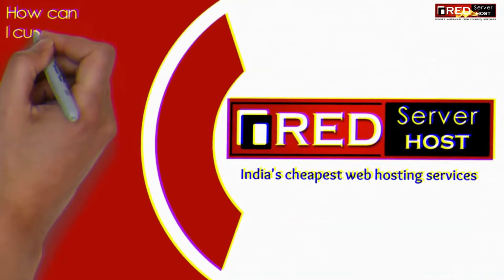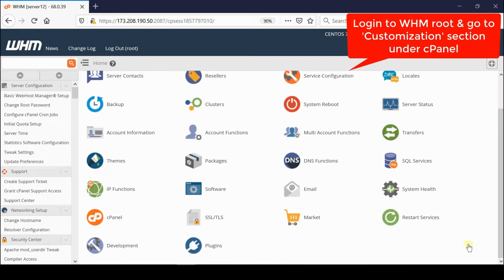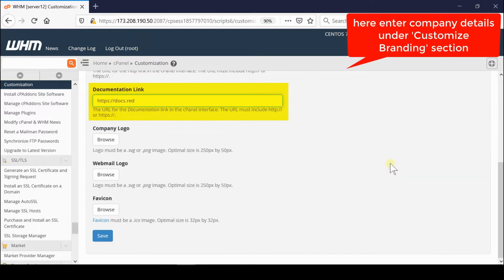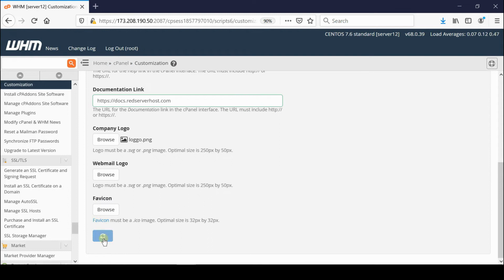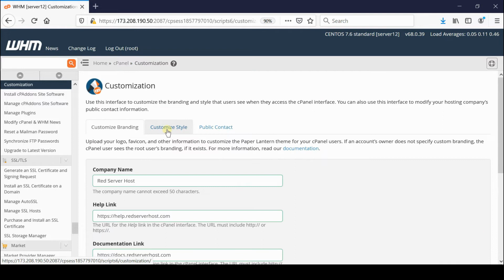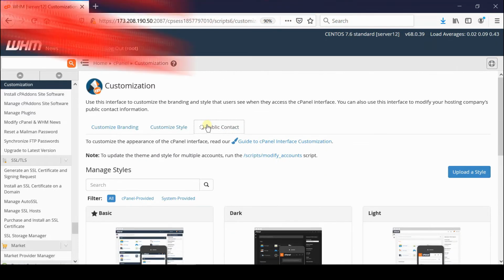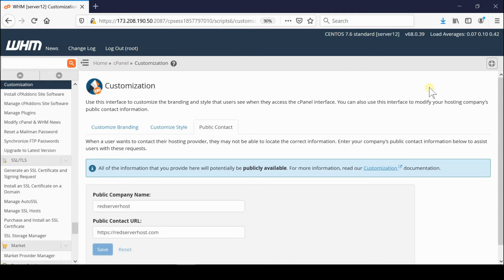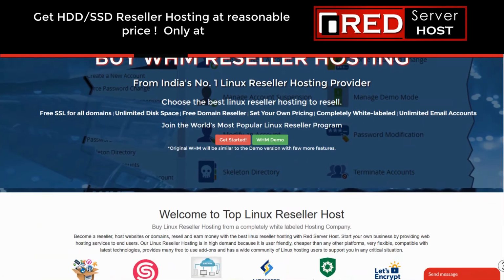[🔴LIVE] How to customize cPanel under your WHM?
This video describes how to customize and brand the user interface for your hosting customers. With WebHost Manager, you can easily brand cPanel to display your own logo, various styles, and much more.
You can use WebHost Manager to brand cPanel for your customers. For example, you can add your company logo to the cPanel header, or change the interface's look-and-feel. To do this, follow these steps:

Step::1 Log in to WebHost Manager.
Step::2 On the WebHost Manager home screen, click cPanel, and then click Customization:
Step::3 On the Customize Branding tab, specify the logo, company name, and other options that are unique to your company, and then click Save.
Step::4 On the Customize Style tab, select the style for the cPanel interface that you want to use, and then click Save.
Step::5 On the Public Contact tab, specify the company name and URL, and then click Save.

That's it!!!